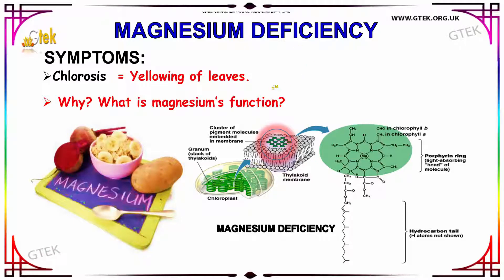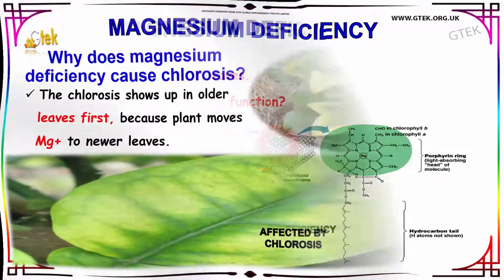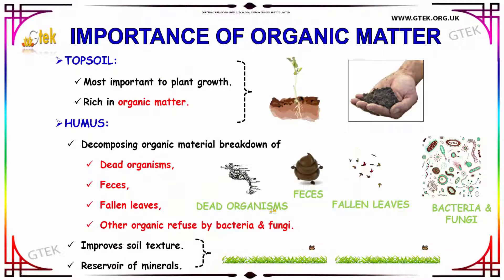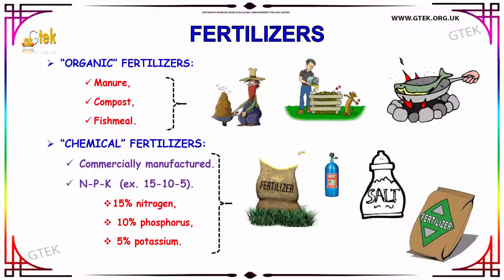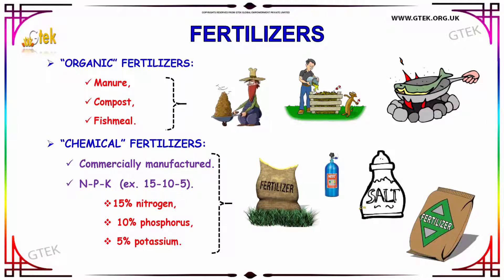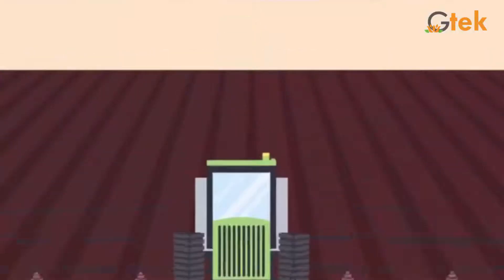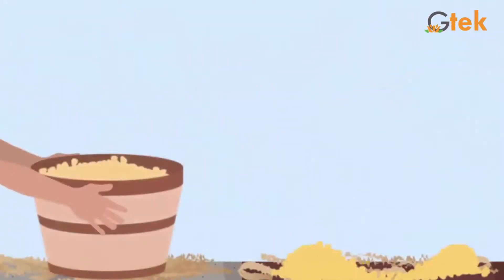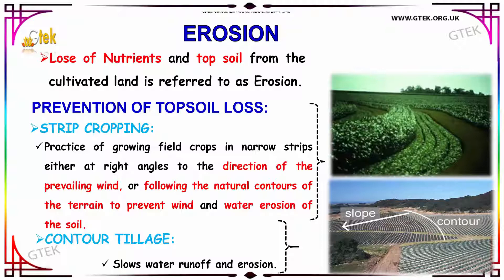Magnesium Deficiency in Plants | Absorption of Light During Photosynthesis | Class 11th Biology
Magnesium Deficiency in Plants:

Magnesium in plants and soil. Magnesium is an essential plant nutrient. It has a wide range of key roles in many plant functions. One of the magnesium's well-known roles is in the photosynthesis process, as it is a building block of the Chlorophyll, which makes leaves appear green.

Magnesium Deficiency , Importance of Organic Matter , Fertilizers, Irrigation , Erosion , Importance of Light in Photosynthesis , How is light absorbed by a plant , Photosynthetic efficiency , Absorbing Light Energy for Photosynthesis , photosynthesis in higher plants class 11 , photosynthesis class 11 cbse , CBSE Biology Class XI , Class 11th Biology , The importance of soil organic matter , Why Soil Organic Matter Is So Important , Magnesium Deficiency In Cannabis , Magnesium deficiency plants ,Tomato Magnesium deficiency , What Does Organic Matter Do In Soil , The Importance of Organic matter